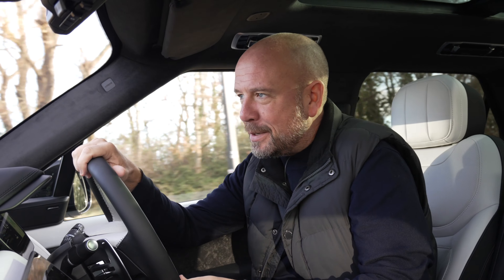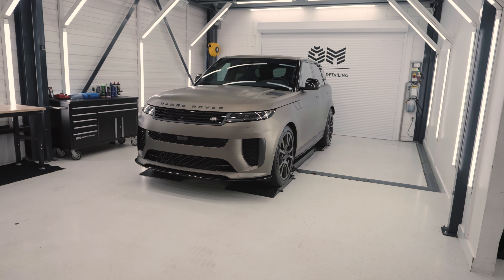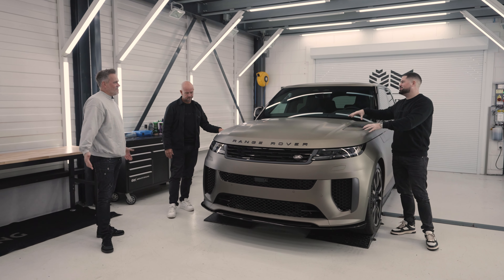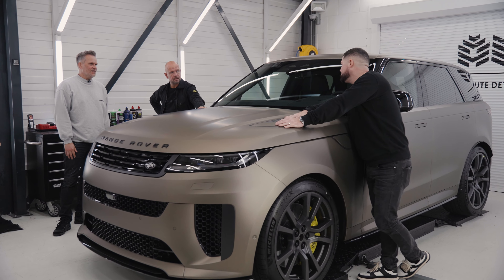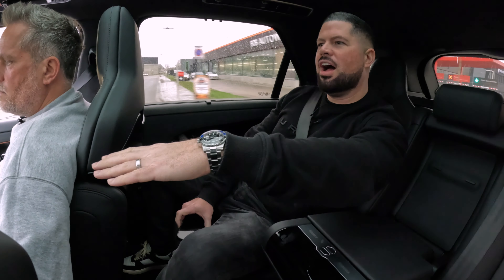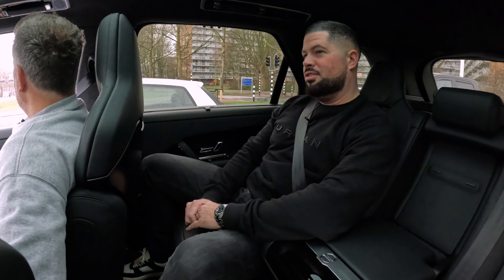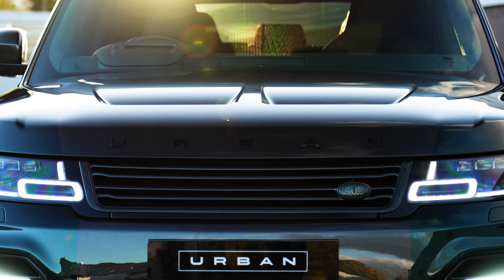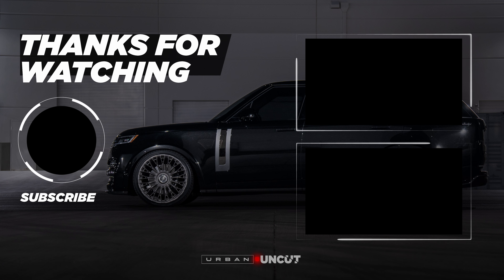NEW 626bhp 2024 Range Rover Sport SV - Is it good enough? Review, FIRST DRIVE | URBAN UNCUT S3 EP07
The latest Range Rover Sport SV is the successor to the previous generation SVR - a tough act to follow and one of the most popular vehicles Urban have modified in their 10 year history. This week we visit our partner @absolutemotors in Rotterdam to check out the Sport SV belonging to CEO of Absolute, Patt. Si & Lenny from Urban get to experience the car first hand and also the guys start to discuss how it can be improved from a styling perspective.

*Yes we know we said the P530 is a 5L supercharged when it is in fact a 4.4 twin turbo. Thanks to everyone that pointed out the slip of the tongue…force of habit when talking about SV product…😉*